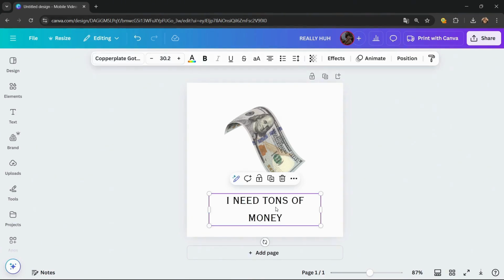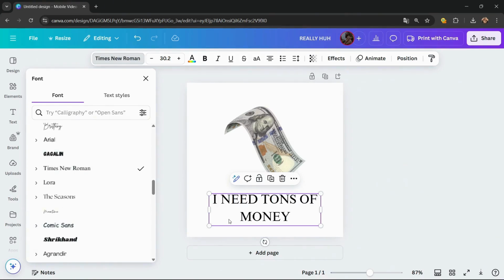How to Fix if you Can't Italicize Text in Canva | Canva Tutorial (2027)